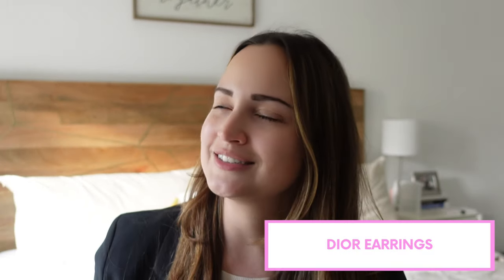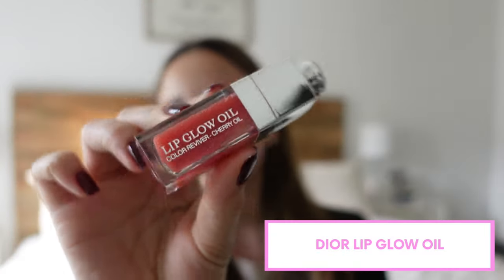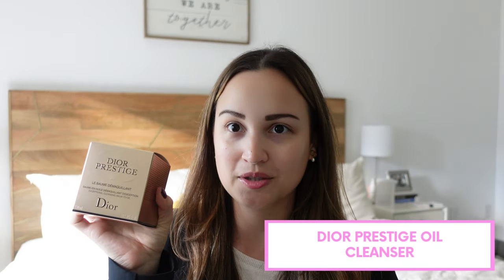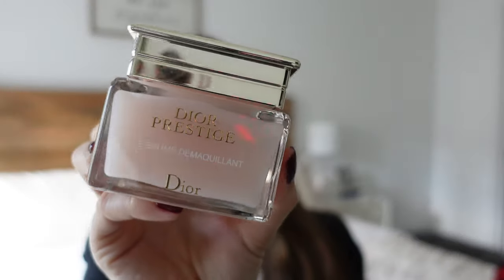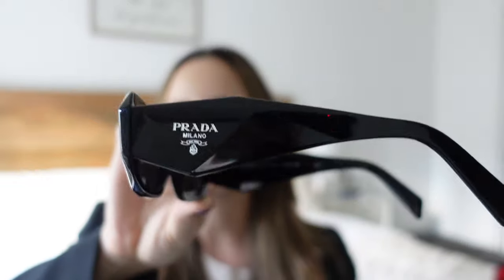December 2022 Monthly Favorites: Dior CD Earrings, Dior Lip Glow Oil, Prada Sunglasses and more!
hi everyone! today I'm sharing my favorite and most used products from December 2022!